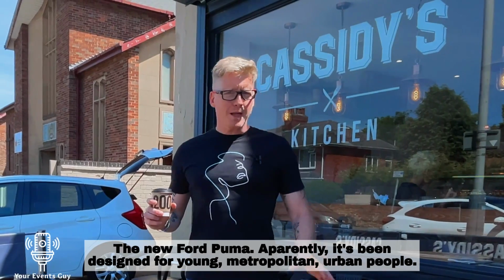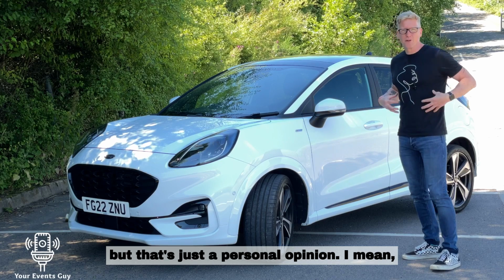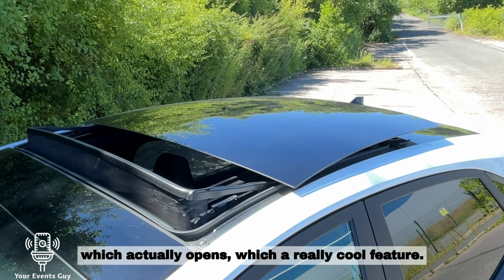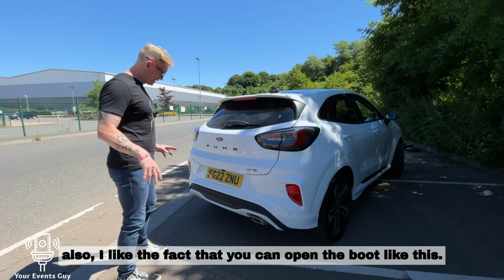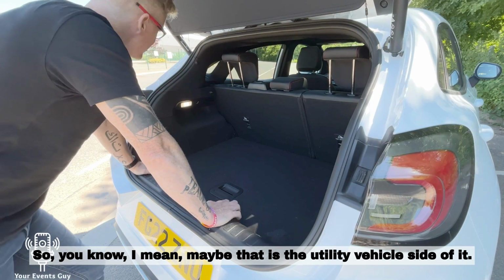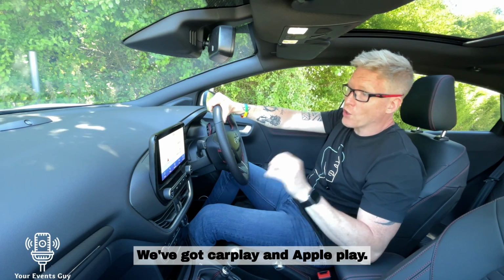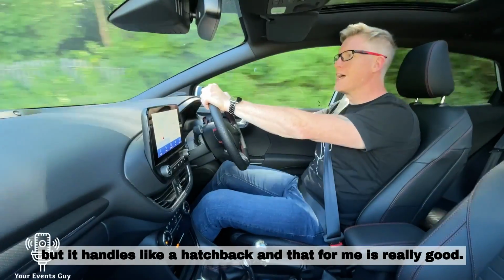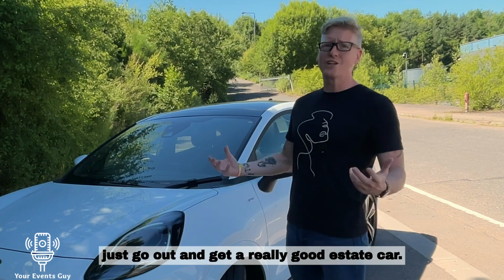Should you buy the new Ford Puma? (Ford Puma Review)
Looking for a new Ford Puma?

Wondering if the new Ford Puma is worth your money?

Watch this video for my review of the Ford Puma. I'll talk about what's good and bad about this car, so you can make an informed decision before buying.